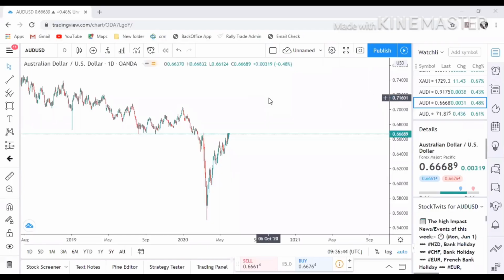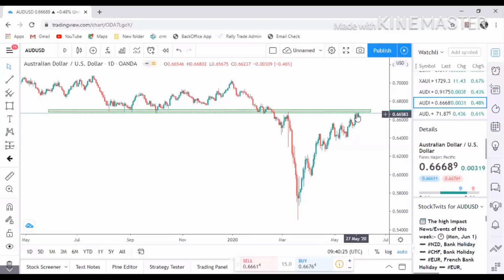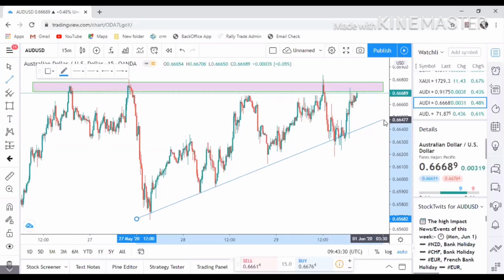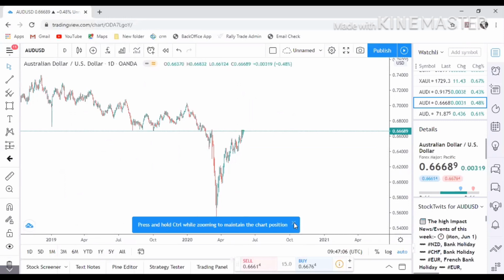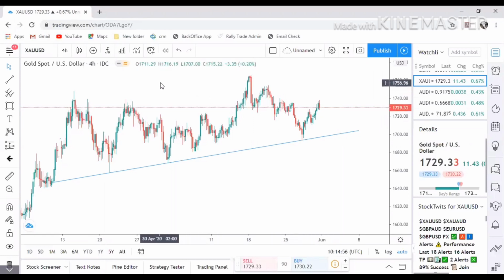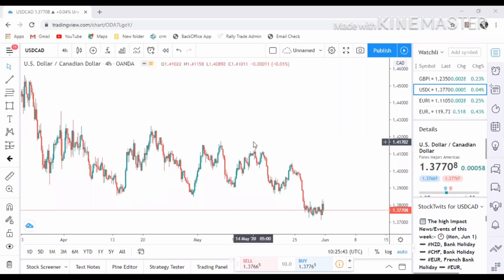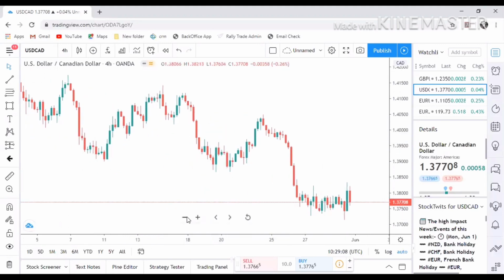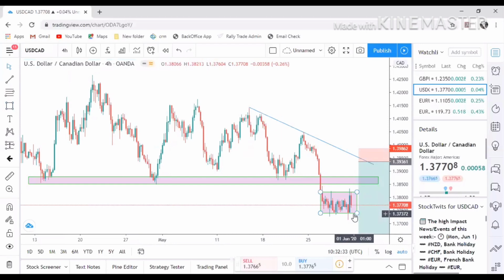FOREX MARKET OUTLOOK FOR THE MONTH OF JUNE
In this video, i will be carrying out an analysis on three pairs.
This is to show you how to carry out a proper analysis on your own.
I will also be using the opportunity to show you some set ups to look out for in the month of June.